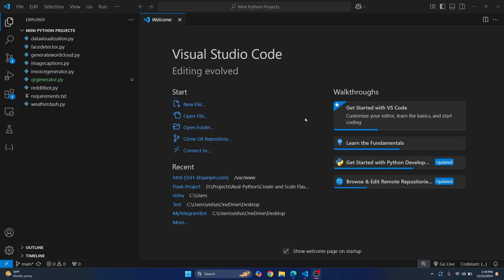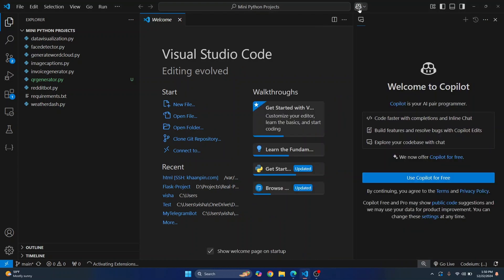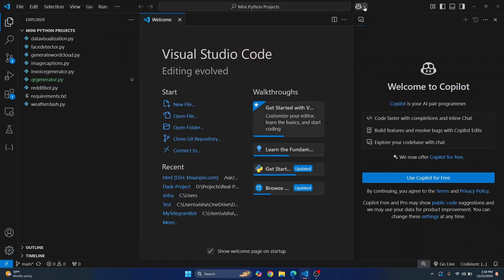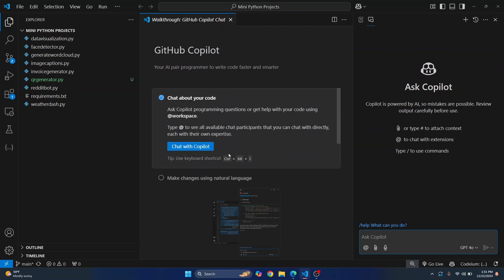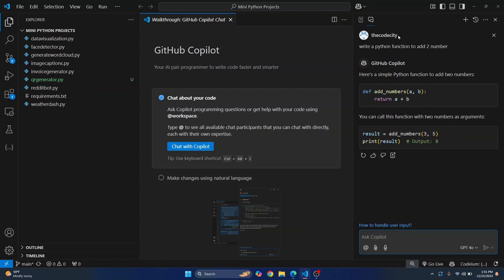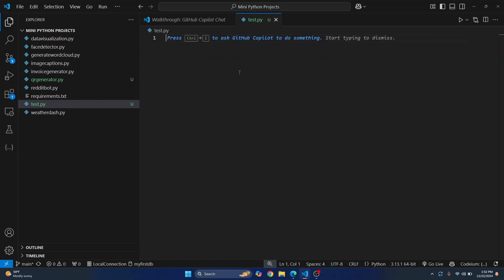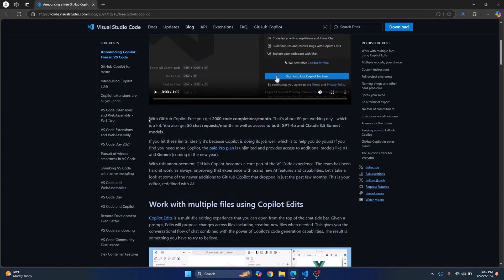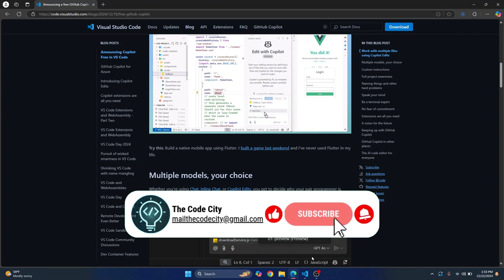Use GitHub Copilot for FREE in VS Code (2025 Update)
Exciting news for developers! GitHub has introduced a free tier for Copilot in Visual Studio Code, offering up to 2,000 code completions and 50 chat messages per month. In this video, we explore how to set up and make the most of this AI-powered coding assistant to boost your productivity. Whether you're a seasoned developer or just starting out, learn how Copilot can enhance your coding experience. Don't miss out on this opportunity to integrate AI into your development workflow!